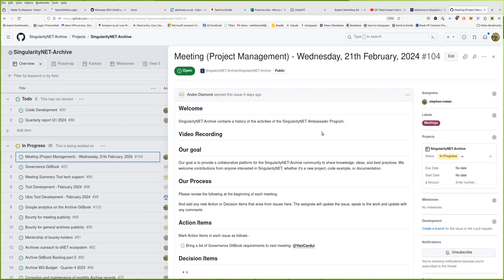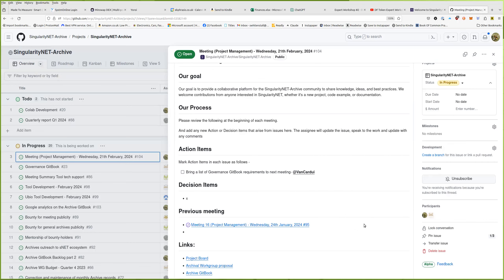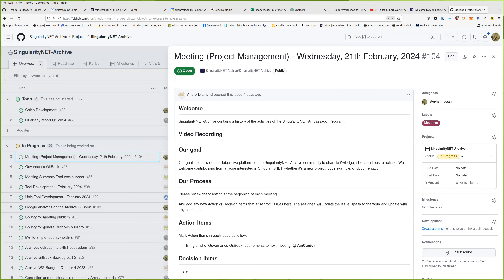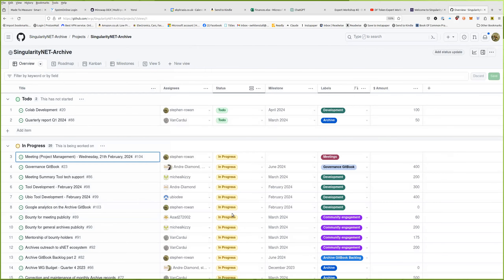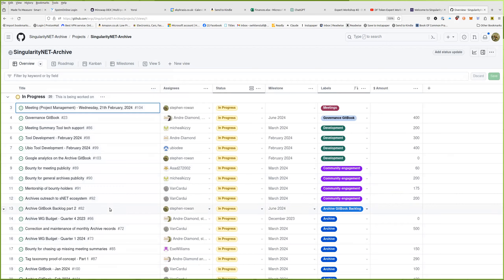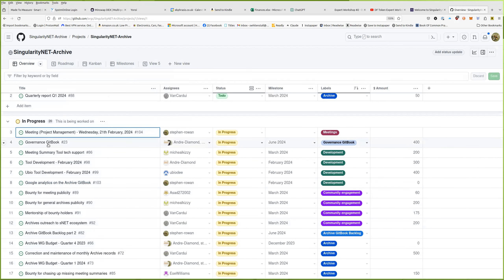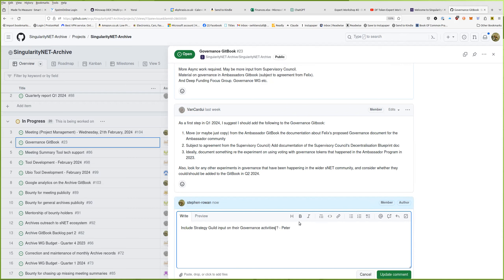Archives Meeting 18 (Project Management) - Wednesday, 21th February, 2024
Welcome
SingularityNET-Archive contains a history of the activities of the SingularityNET Ambassador Program.
Our goal

Our goal is to provide a collaborative platform for the SingularityNET-Archive community to share knowledge, ideas, and best practices. We welcome contributions from anyone interested in SingularityNET, whether it's a new project, code example, or documentation.
- 1) Welcome - 0:02
- 2) Project Board - Stephen - 2:00